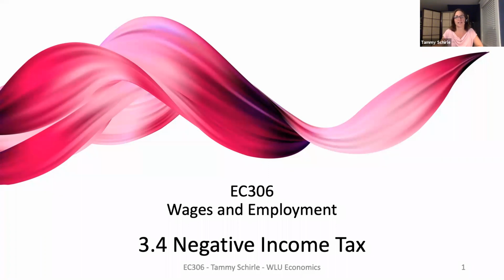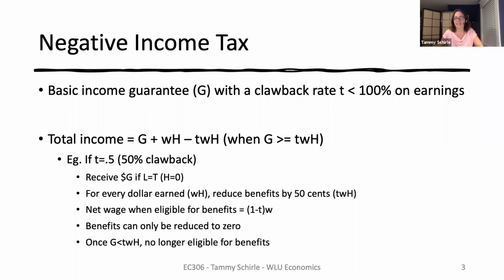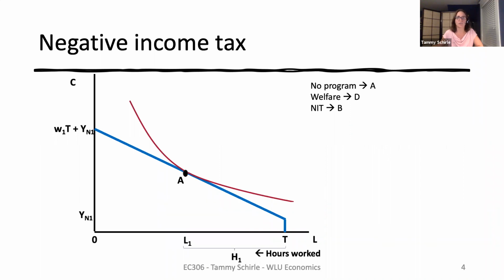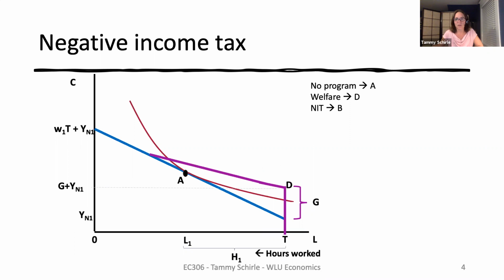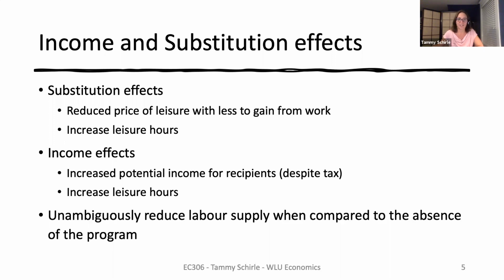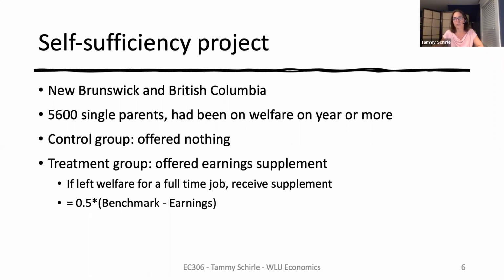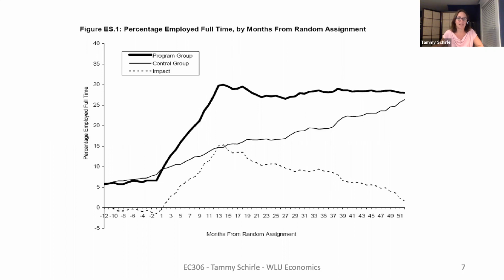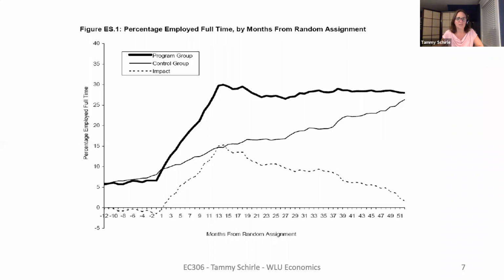3.4 Negative Income Tax